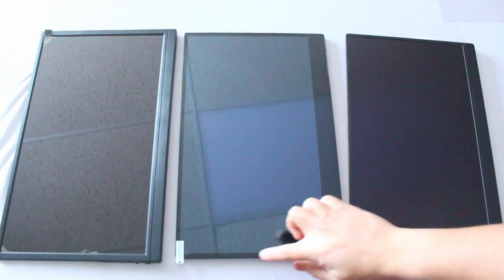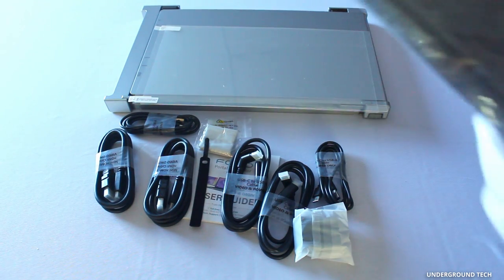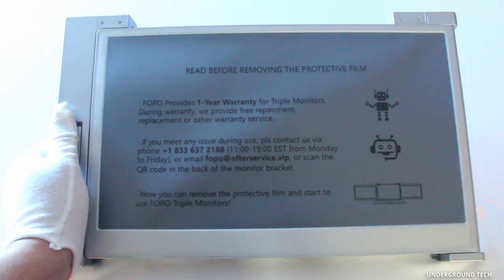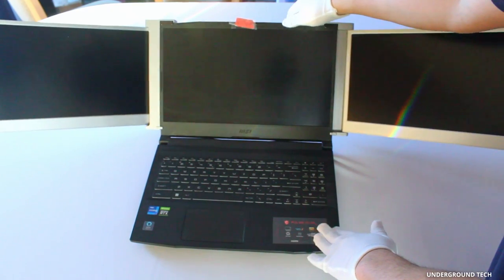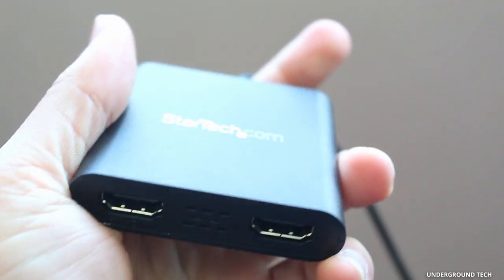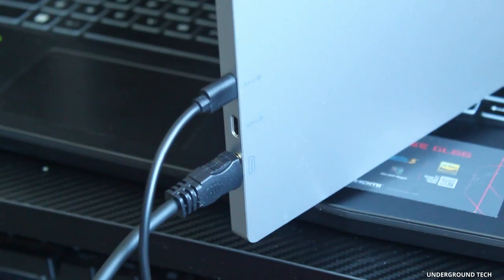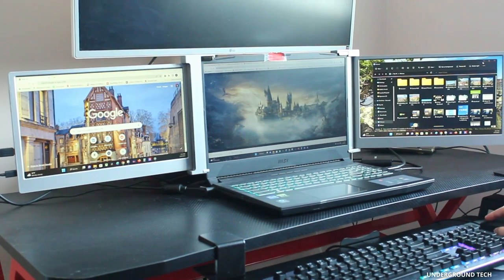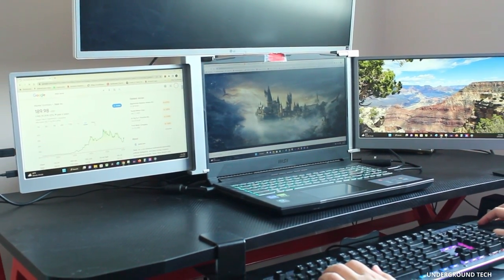FOPO 14" IPS Triple Portable Monitor QUICK Overview!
End Date: Feb 28th

Are you searching for a portable monitor to boost your productivity? Look no further than the FoPo 14 Inch Triple Portable Monitor! Featuring three high-resolution screens that can easily connect to your computer, this lightweight and slim design is perfect for working on-the-go. Check out our review to see if the FoPo 14 Inch Triple Portable Monitor is the right choice for you. Don't miss out on this versatile and efficient tool to expand your workspace!
this is the FOPO 14" Triple Portable Monitor, FHD 1080P HDR IPS Laptop Screen Extender/Type-C/HDMI Ports, Foldable Dual Display for 15-17” Laptop, PC, Switch, Xbox, Win/Mac (Not for M1,M2 Chip, Chromebook)-S19